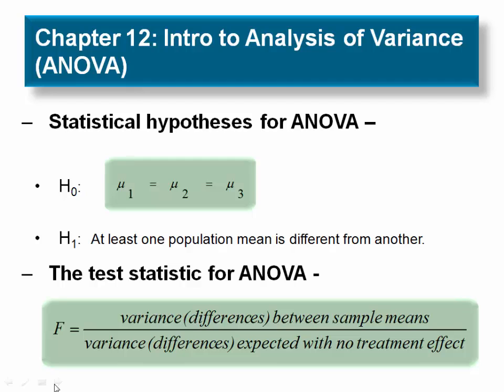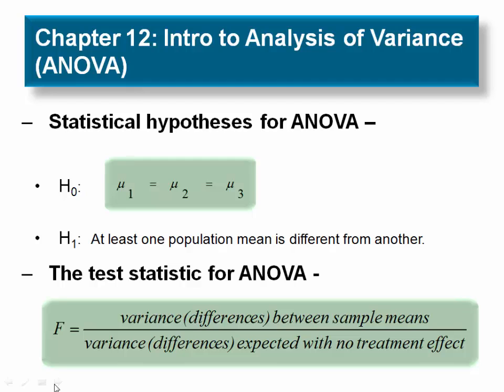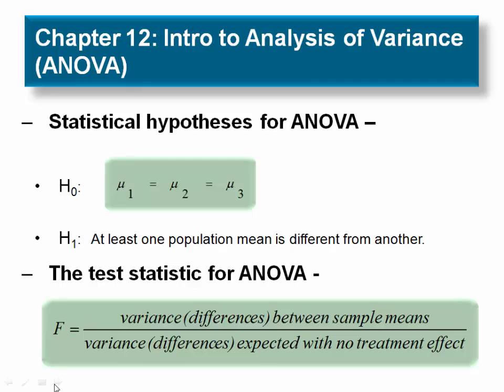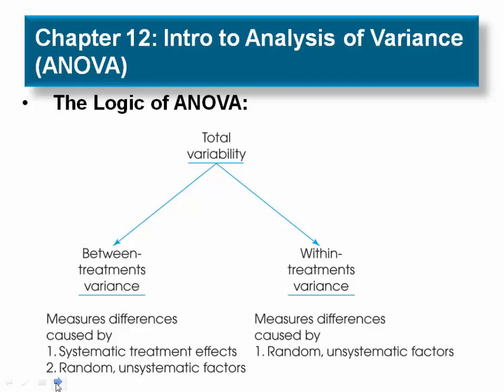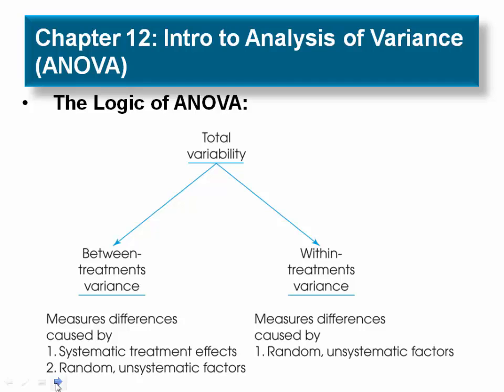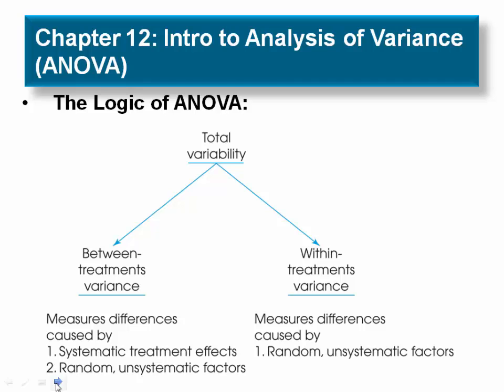PSYC295Chapter12LogicofANOVA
Introduces and explains the logic behind the analysis of variance (ANOVA) F-Test and the link between the logic and the actual formula steps.